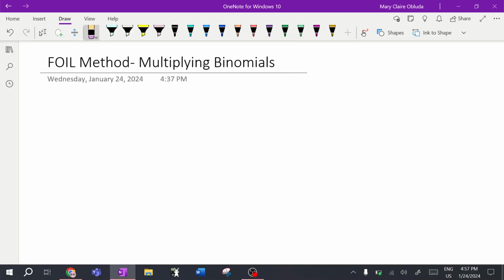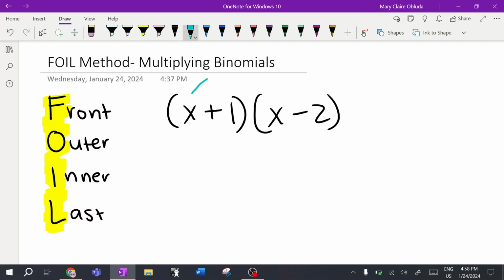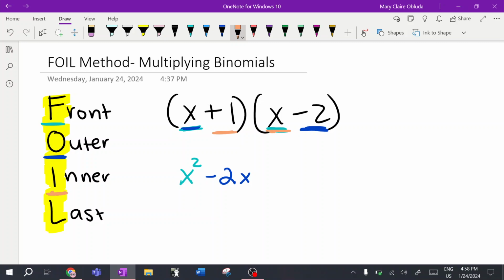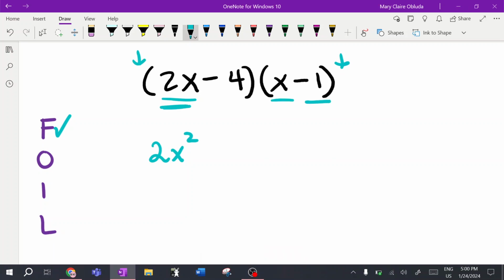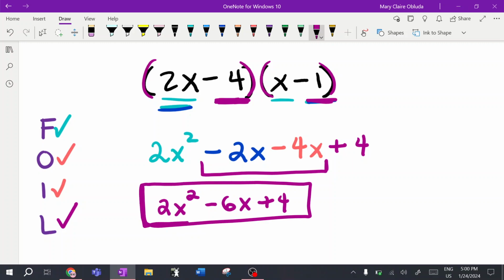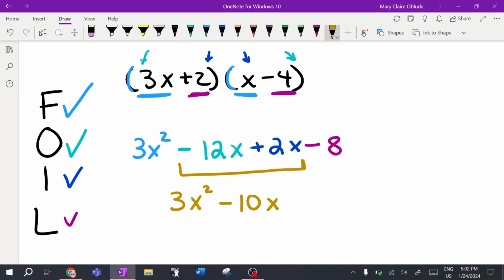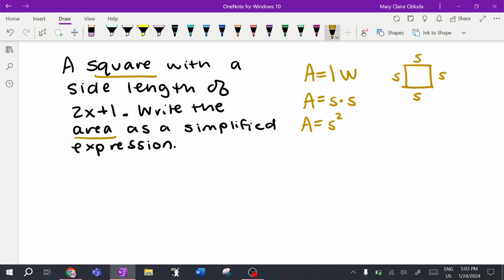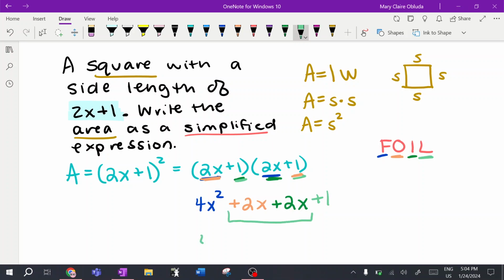Multiplying Binomials using the FOIL method- Algebra 1 Help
Struggling with multiplying binomials? This video explains how to use the FOIL (First, Outer, Inner, Last) method to simplify your problem. Mary, a math tutor with 4 years of experience, explains how to use this method to solve your problem and shows an example of a word problem for multiplying binomials.

FOIL method, multiplying binomials, algebra 1, algebra, help, math tutoring, middle school math, tutor, multiplication